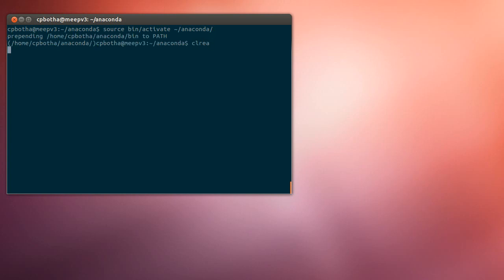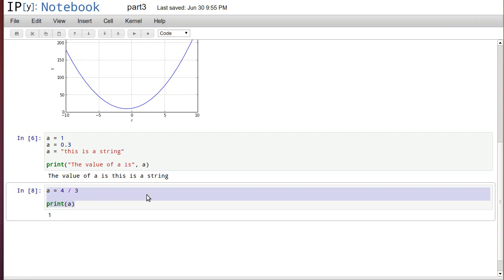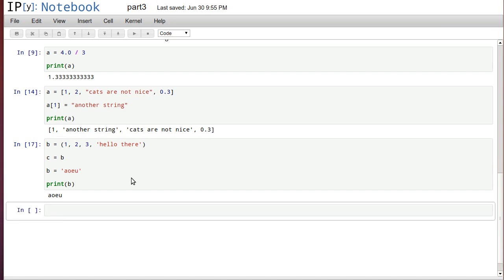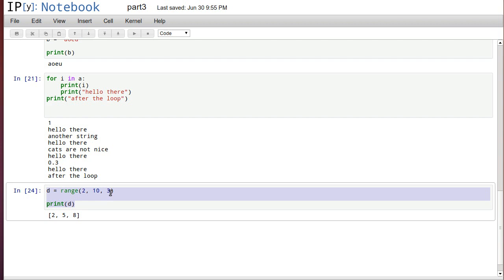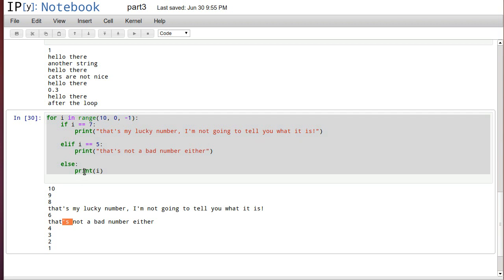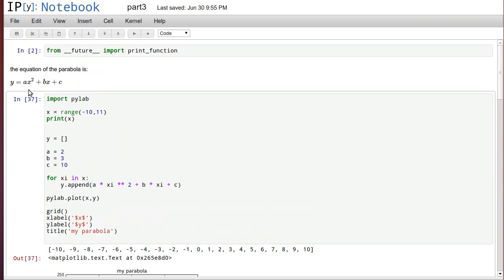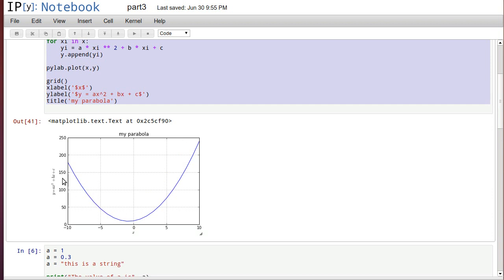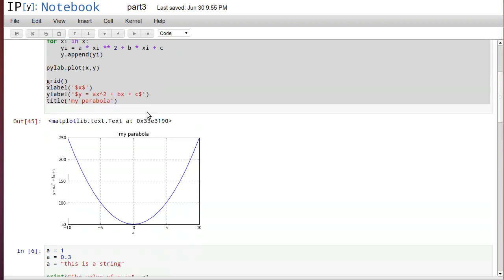The best way to learn Python part 3: Variables, control flow, plotting!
Welcome to the best way to learn Python!

Remember to switch to 720p HD (click on the gear at the bottom-right of the video).

In part 3, I introduce variables and control flow, and we use this knowledge to plot a parabola with matplotlib!

This tutorial series is different, for two reasons: First, we use the IPython Notebook, which is probably the ideal way to experiment with and learn Python. Second, it makes use of Anaconda by Continuum IO, meaning installation on all platforms is easy, you have a Python environment completely separate from your system Python, and you have access to bunches of scientific, mathematical and graphing libraries.